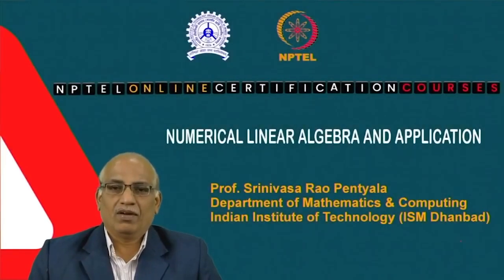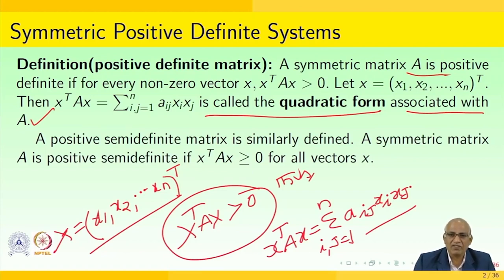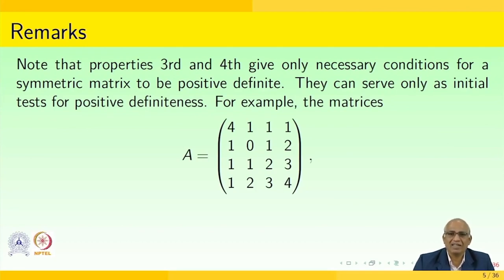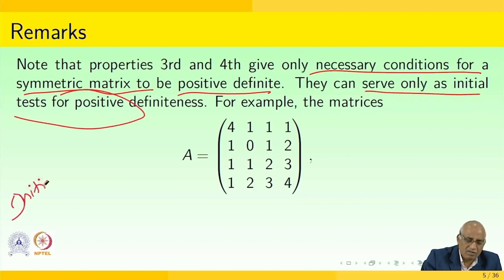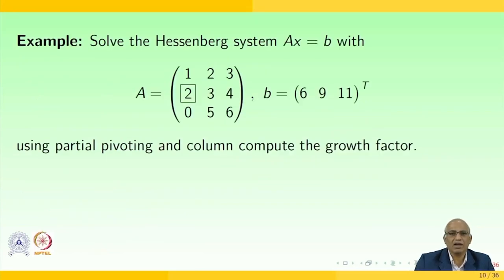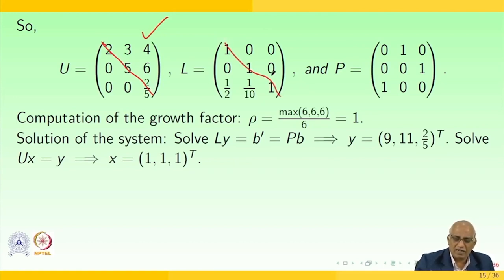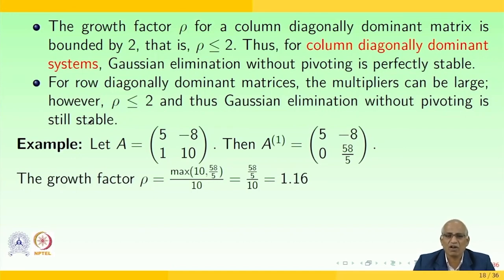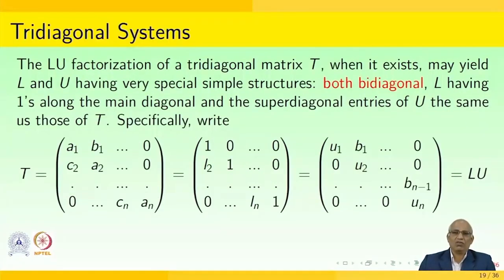Sensitivity Vectors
Subject : Mathematics